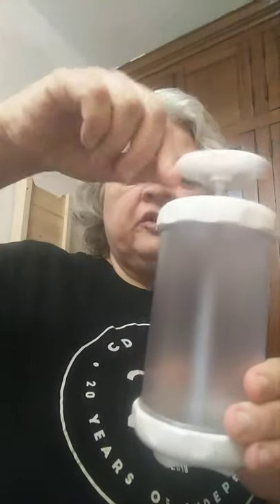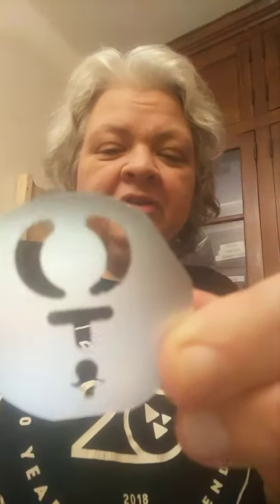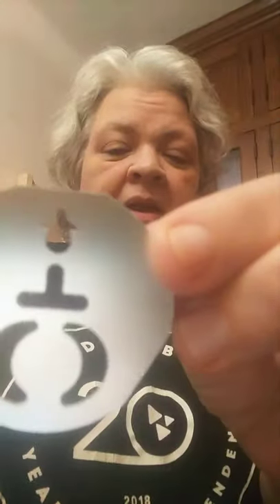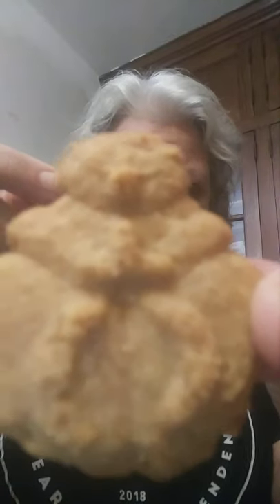Cheesestraws Led to Deeper Thoughts includes short Pampered Chef Cookie Press & Decorator Demos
My plan for this video was to show you a cheese straw recipe. It turned into something different. There's a short demo on the  Pampered Chef  Cookie Press and the Easy Accent Decorator. and  thoughts on food, faith, family, friends, and more.